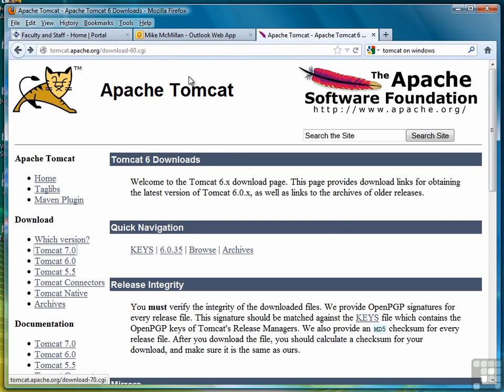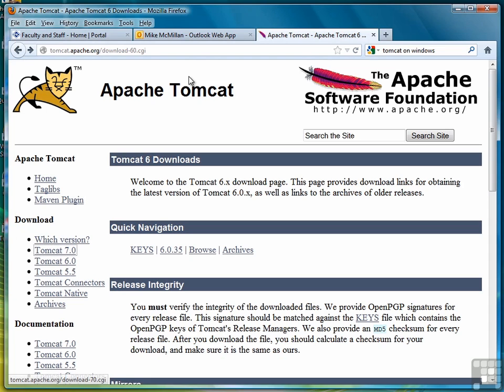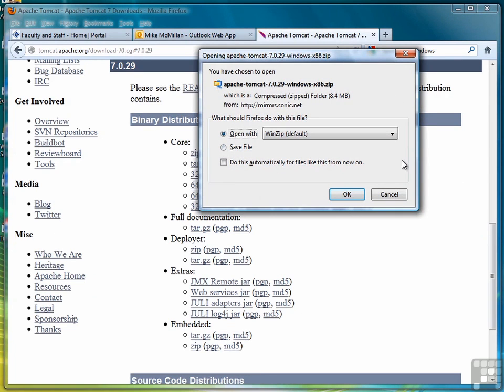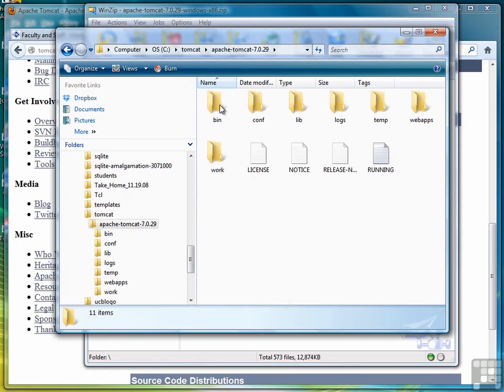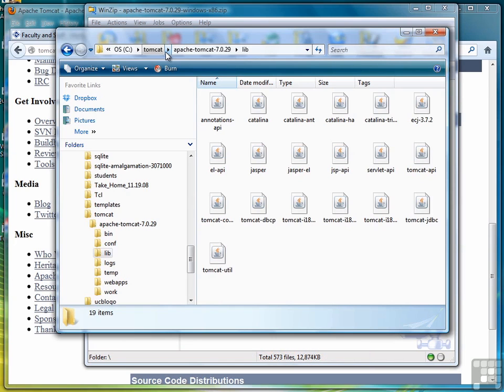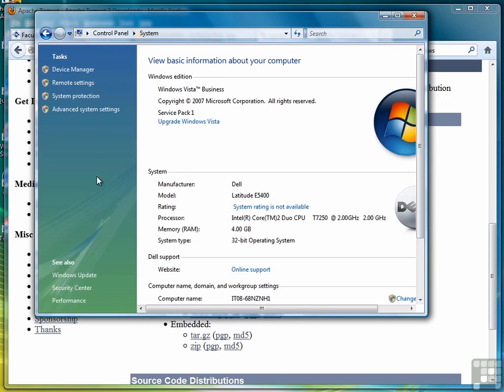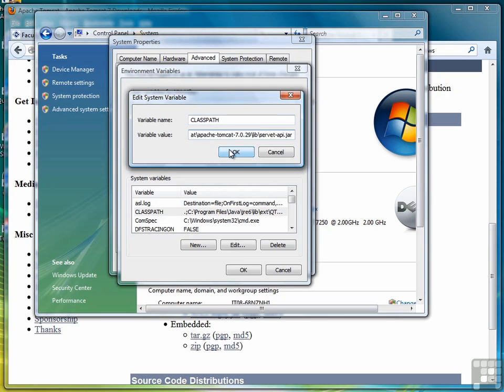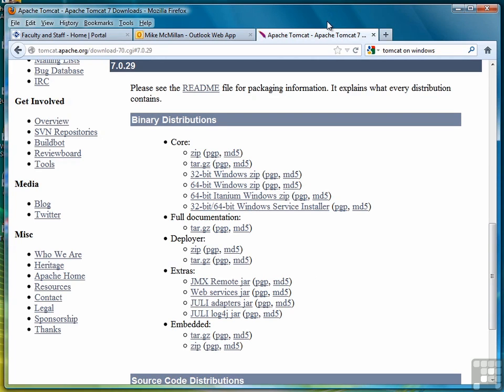1301 Installing Tomcat On Windows